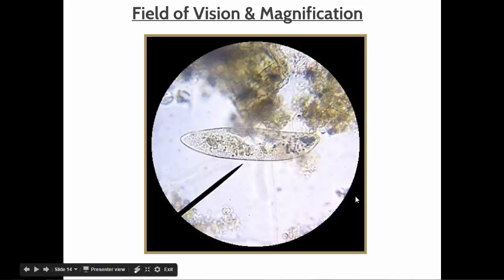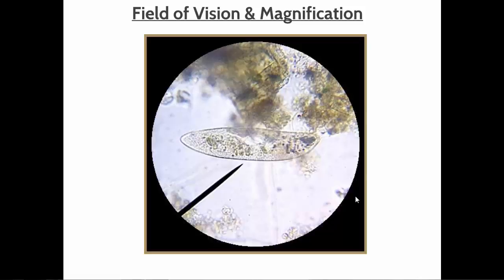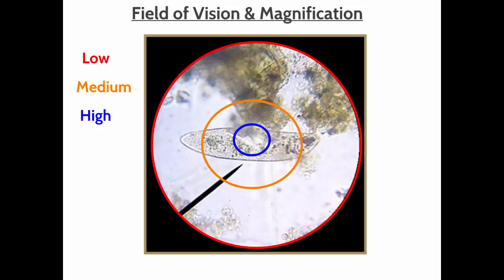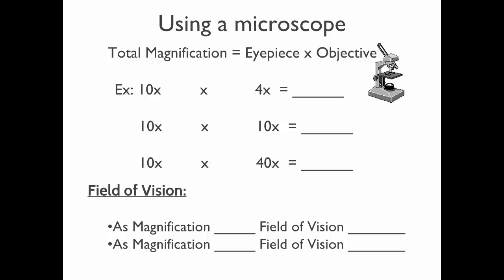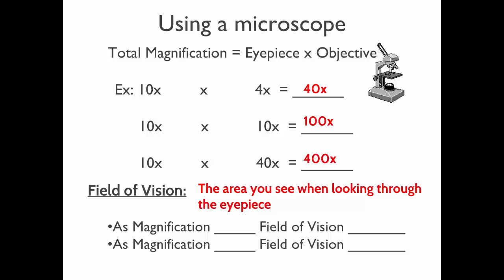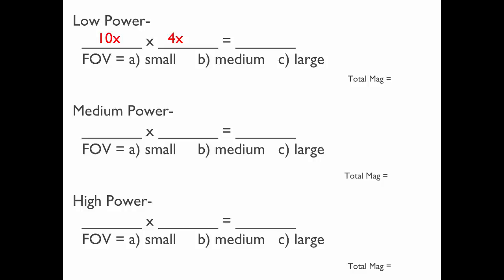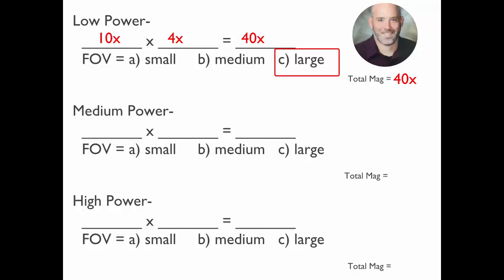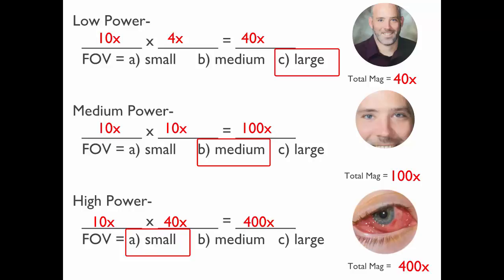SCI7 - Field of view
In this video we review the relationship between magnification and field of view.